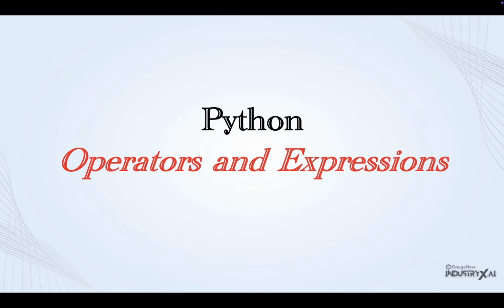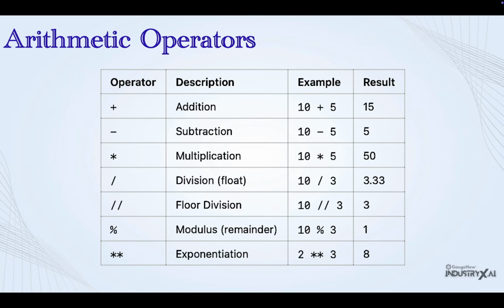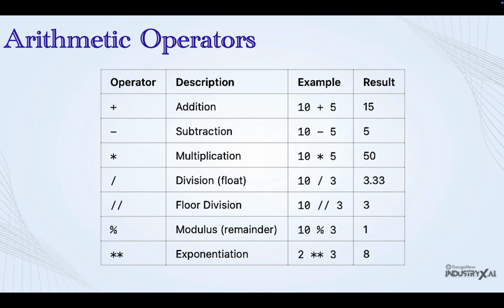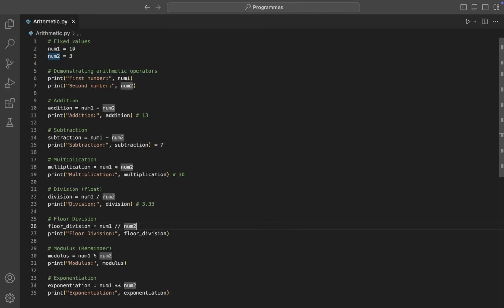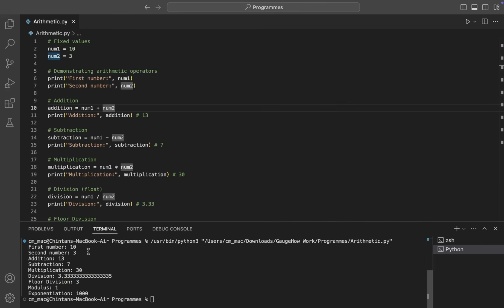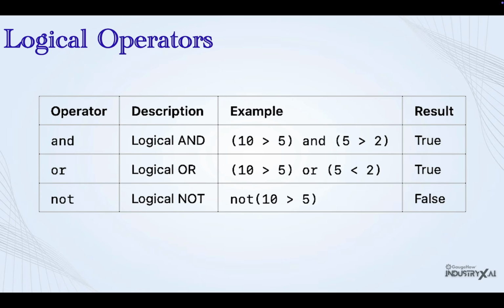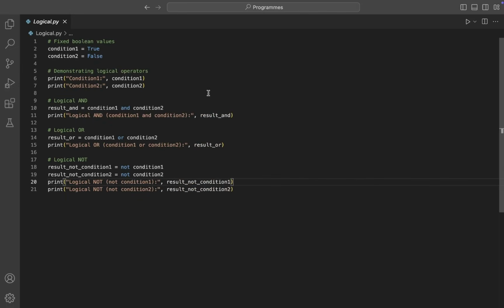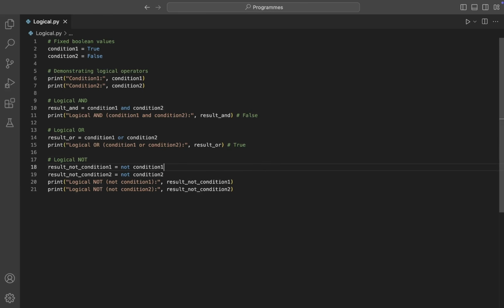Python Assignment & Logical Operators Explained | Python for Mechanical Engineers | Lec 13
In this lecture, you’ll learn about assignment operators and logical operators in Python.

We’ll cover assignment operators such as `=`, `+=`, `-=`, `*=`, and `/=`, along with logical operators like `and`, `or`, and `not`. You’ll see how these operators are used to work with values and create logical conditions in Python programs.

These concepts are important for engineering calculations, automation, robotics, and developing practical Python programs.